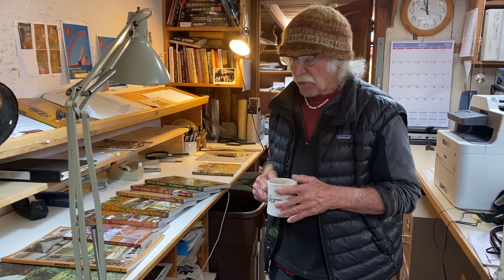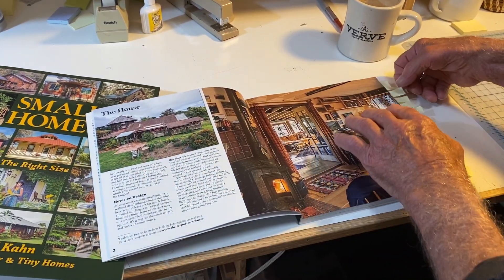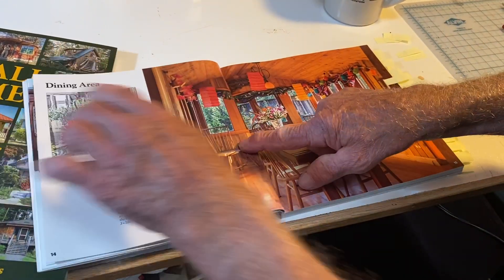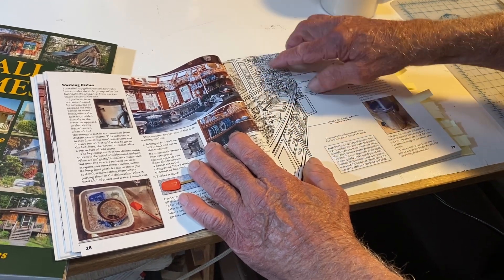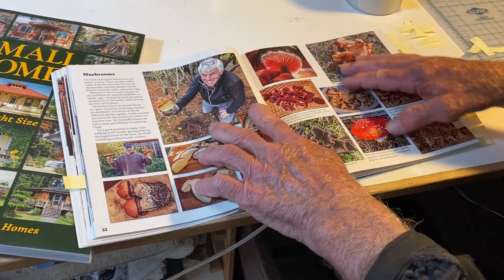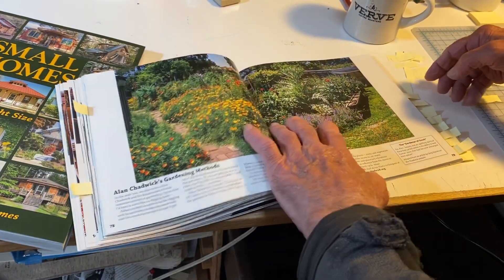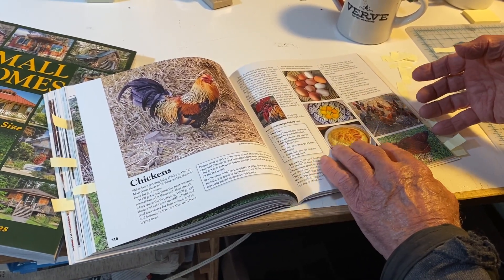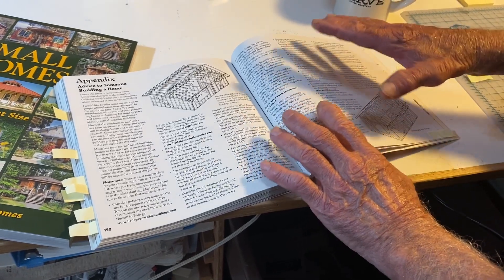A look through Lloyd Kahn's "The Half Acre Homestead" with Lloyd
In this video Lloyd walks us through the new book him and Lesley recently published about their half acre homestead in Northern CA which they have been working on for 46+ years. use code: shelter30 for a 30% discount when purchasing 2 books or more.